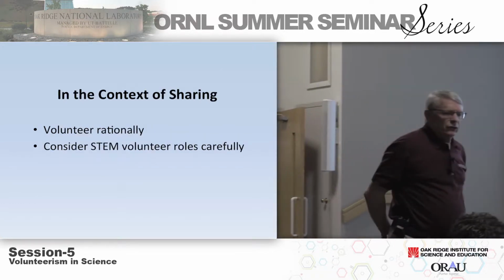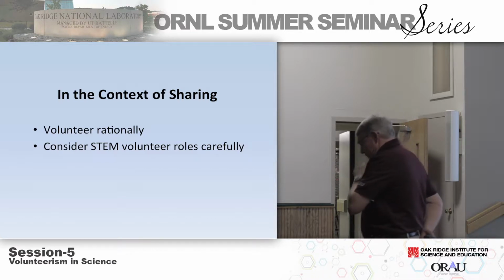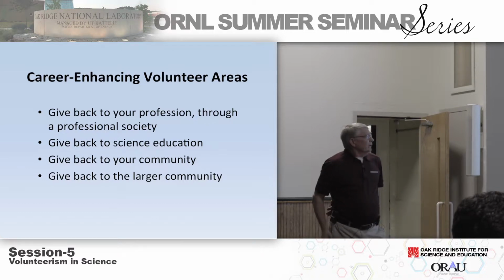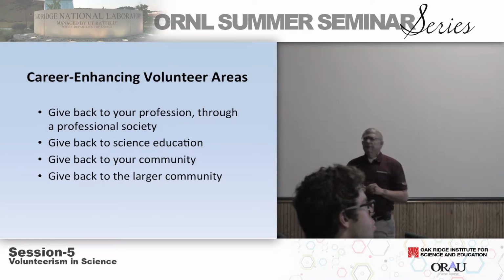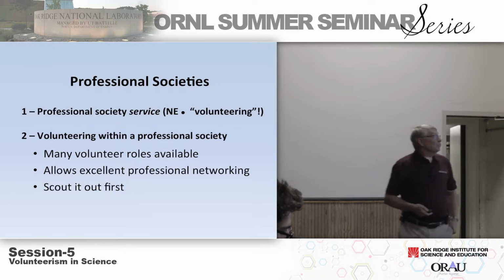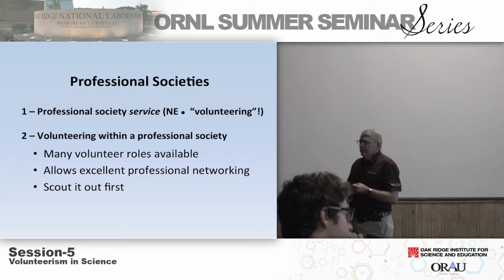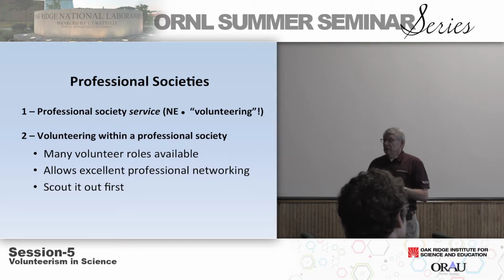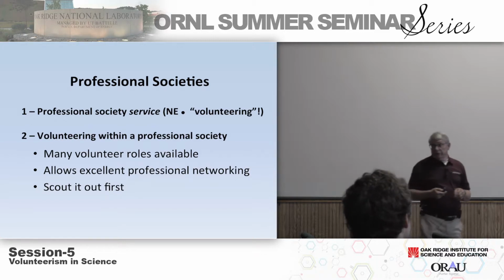ORISE | Volunteerism In Science